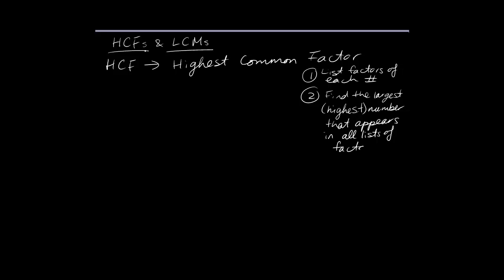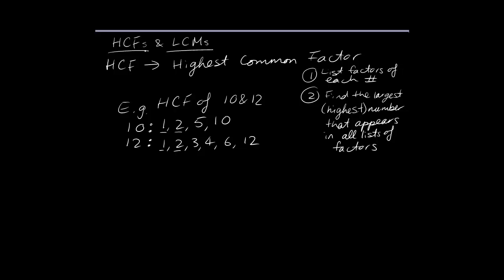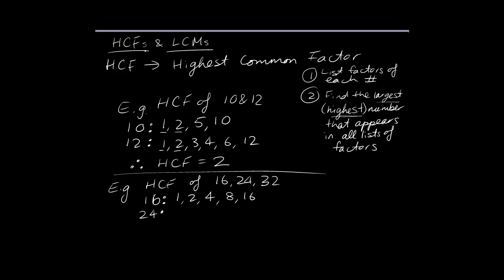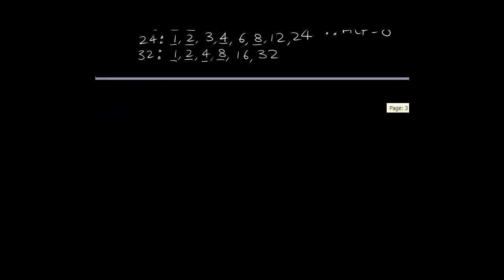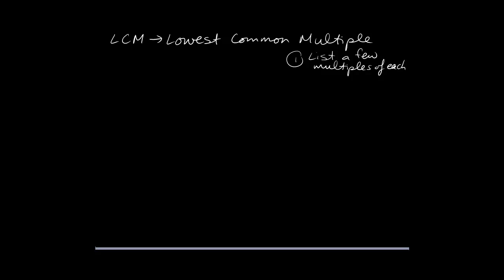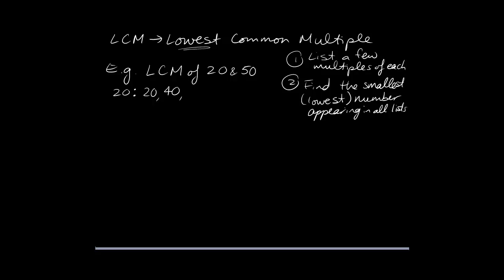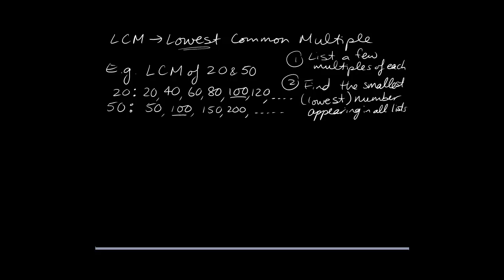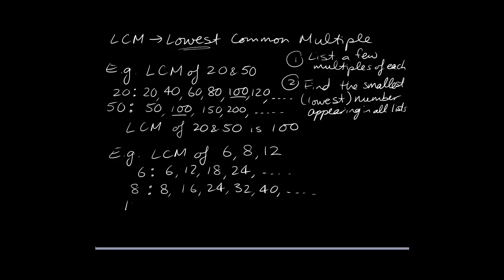Highest Common Factor and Lowest Common Multiple